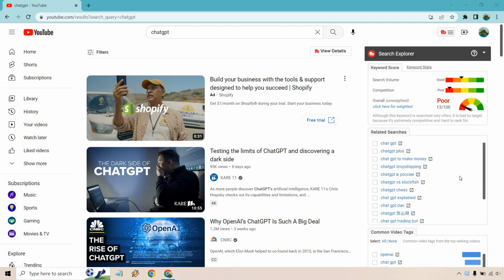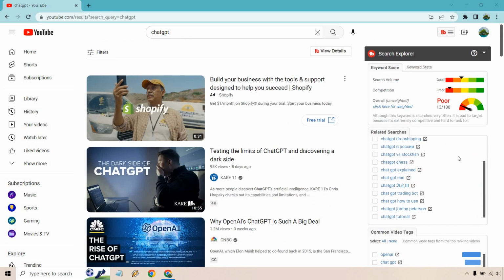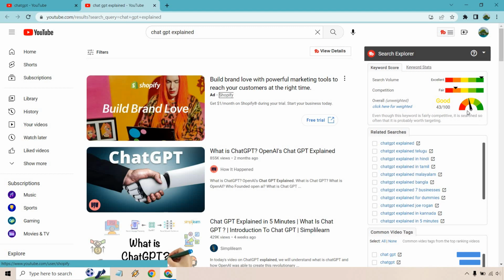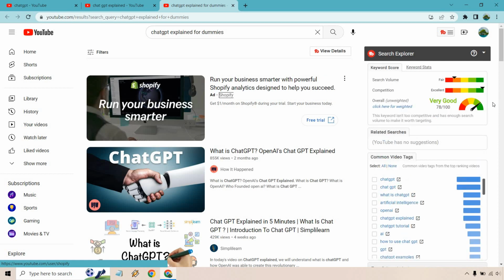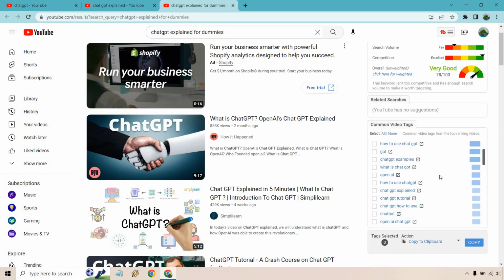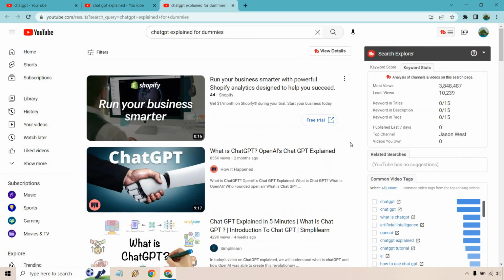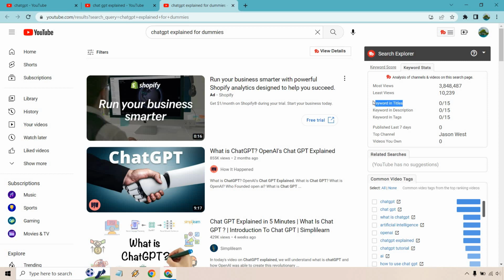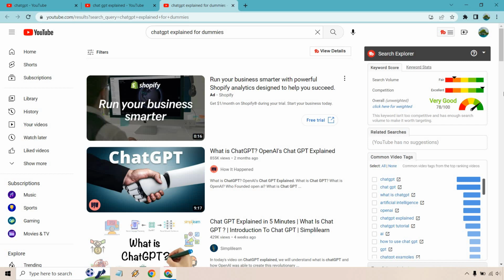TubeBuddy Keyword Explorer Tutorial (How To Find YouTube Keywords)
TubeBuddy Keyword Explorer Video

Welcome to my quick TubeBuddy keyword explorer tutorial. In this video, I am going to show you how to find YouTube keywords that you create videos around. Using Tubebuddy, they will also give you a ballpark average about if you should compete with others or not. Check out the video for all of the details.